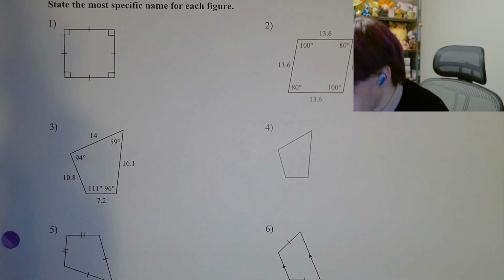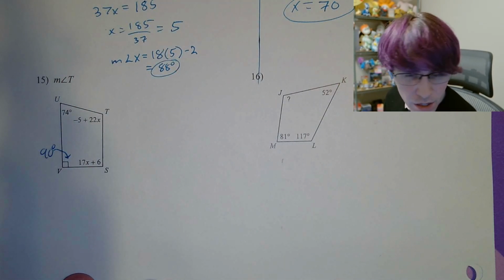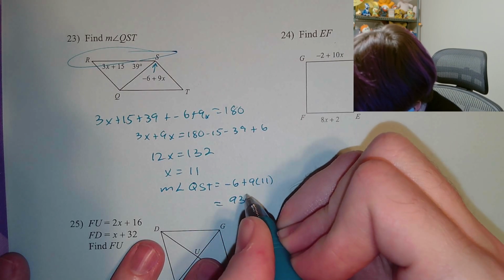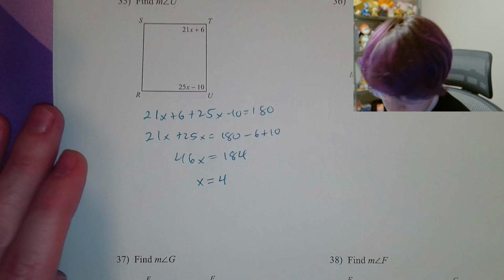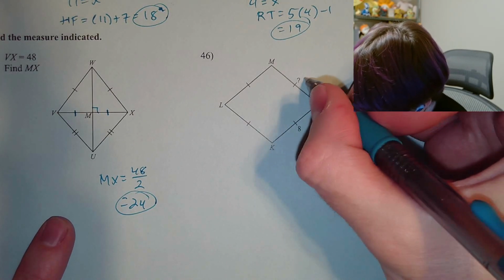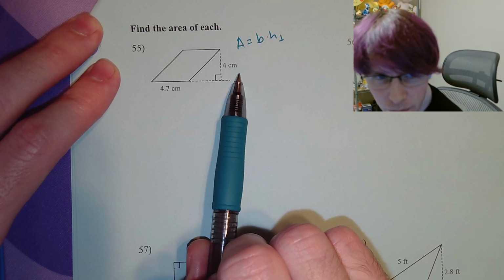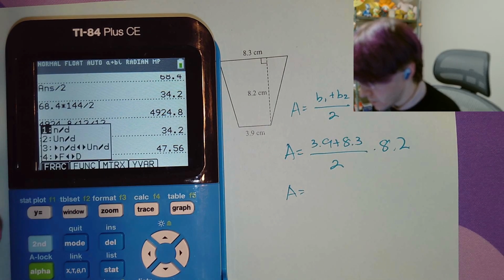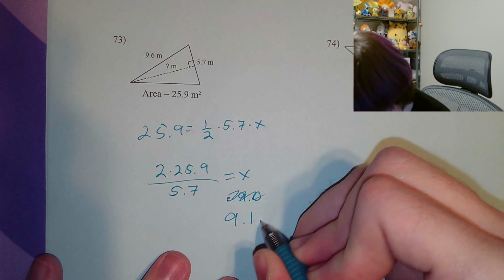Quadrilaterals Practice Problems